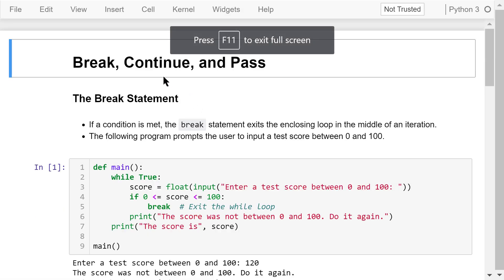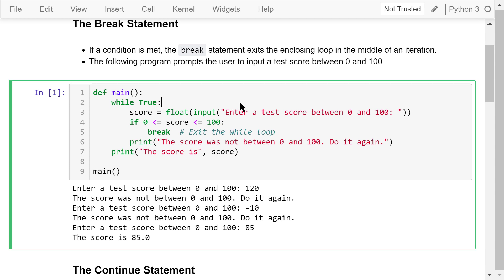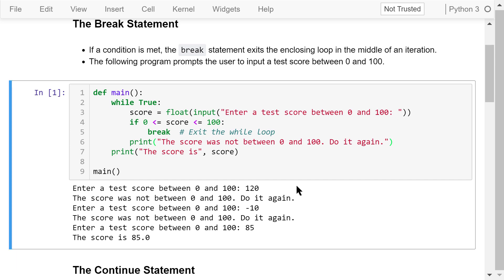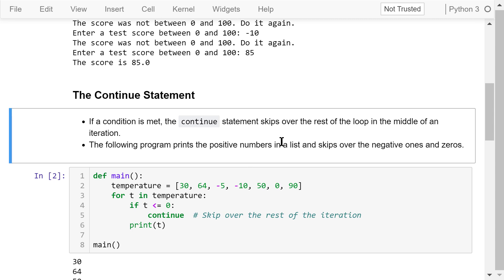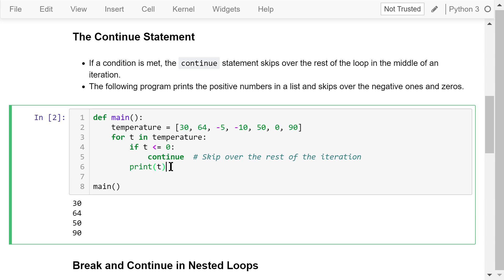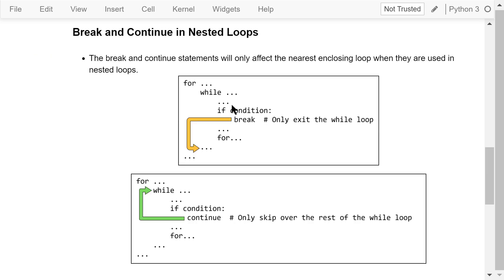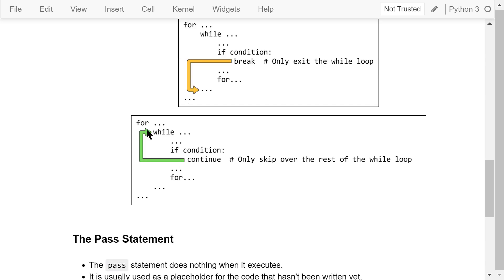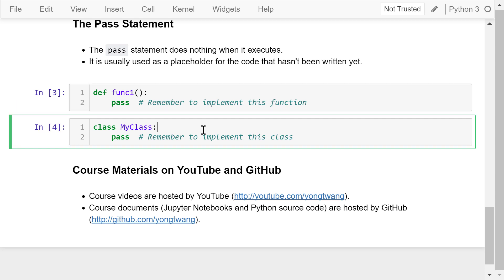Engineering Python 10C: Break, Continue, and Pass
In this video, I'll talk about the break, continue, and pass statements.